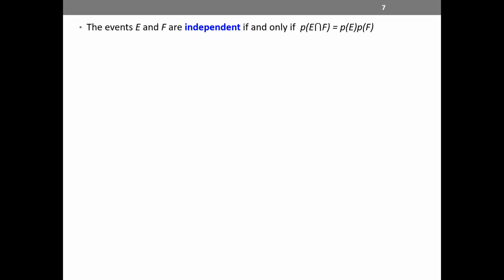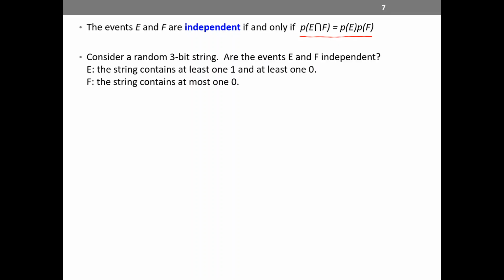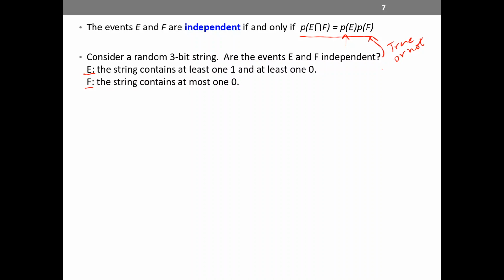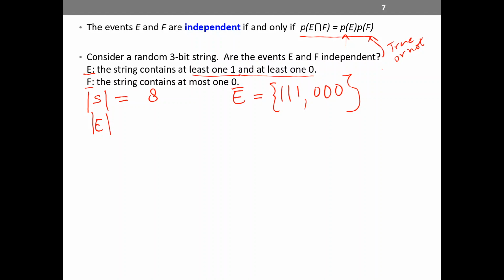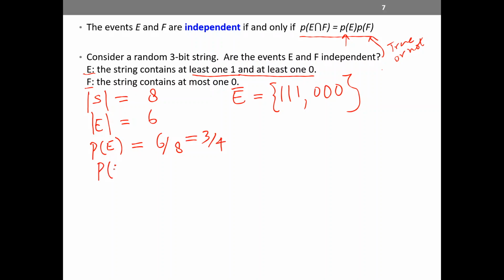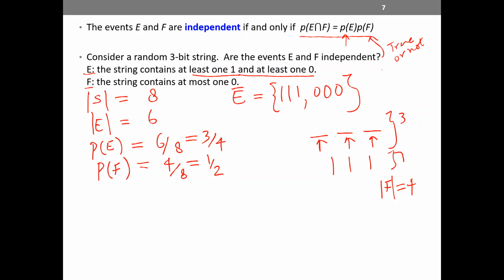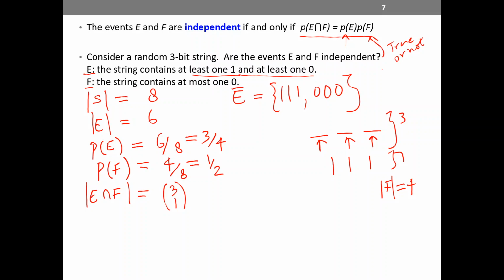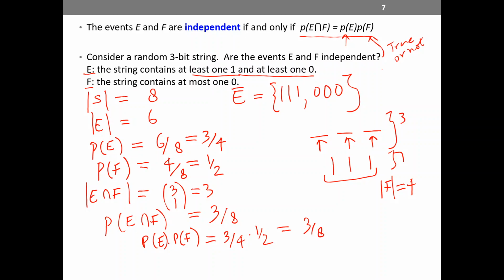Fundamentals of Computer Science( Independent Events - part2)